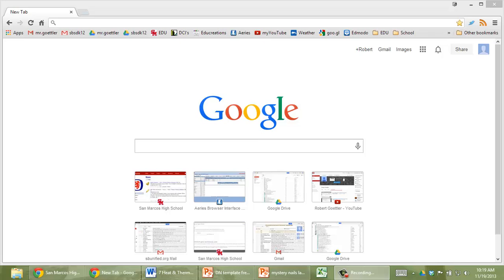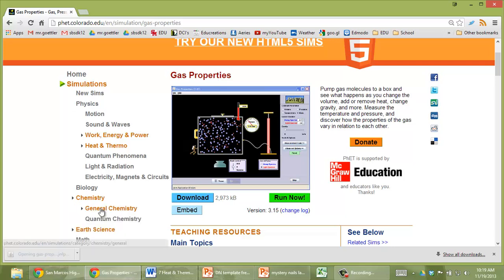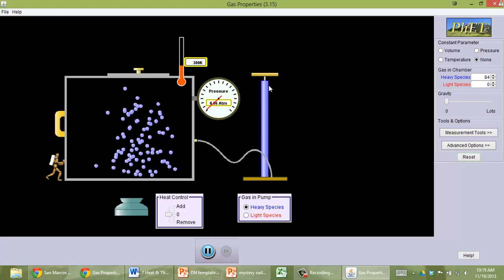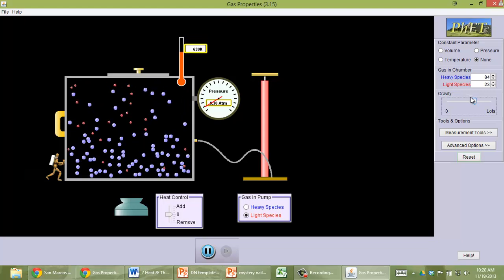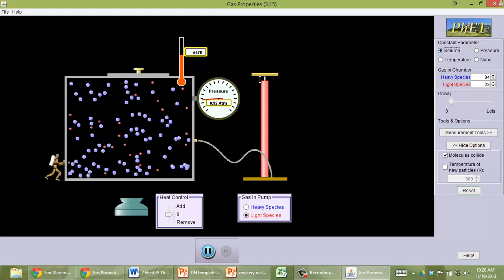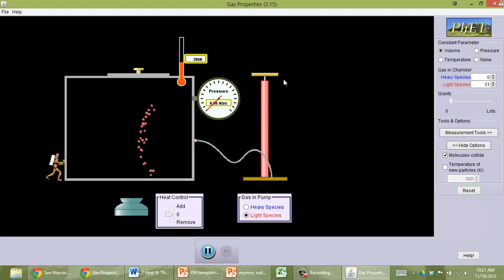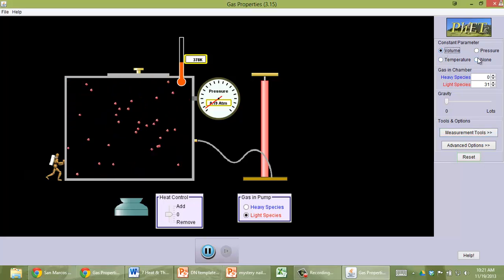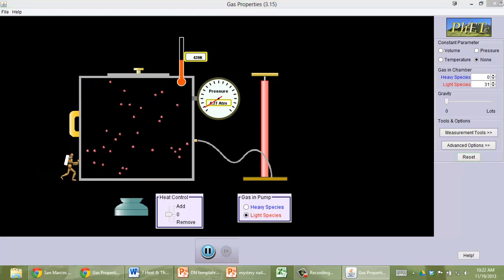phet gas simulation